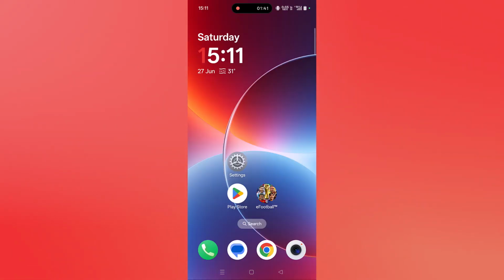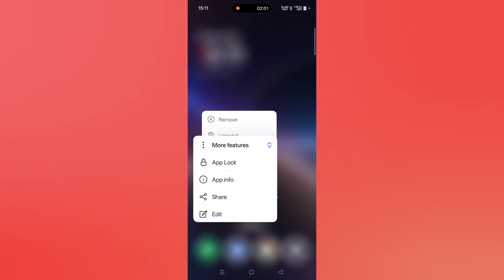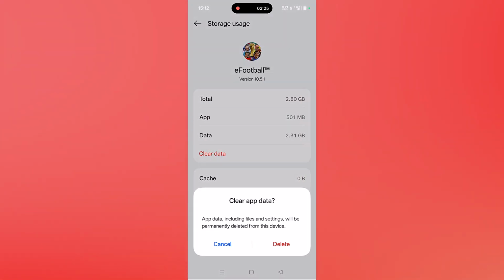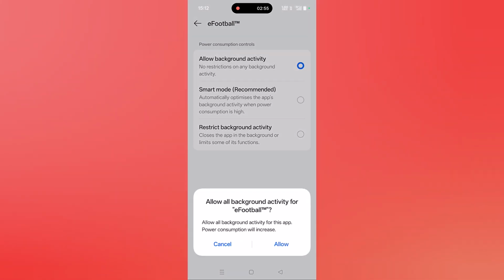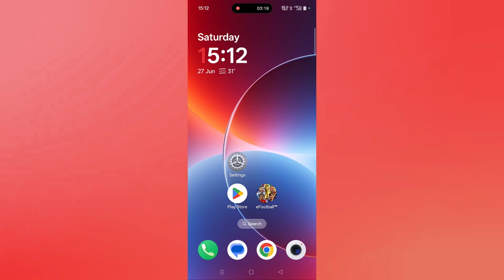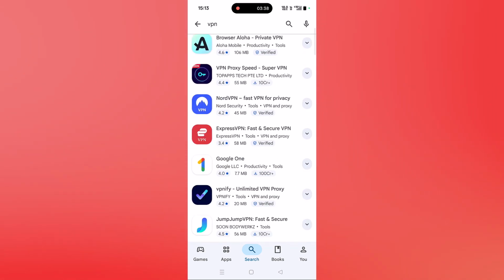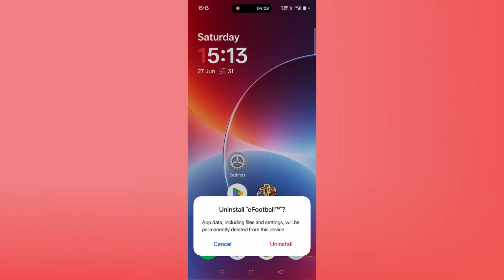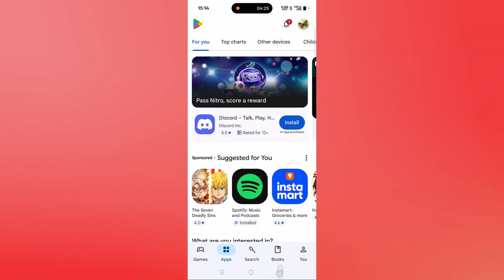Fix eFootball 2026 Black Screen/Stuck on Black Screen on Android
In This Video Tutorial, You Will Learn How To Fix eFootball 2026 Black Screen Issue on Android. How To Fix eFootball 2026 Stuck on Black Screen on Android